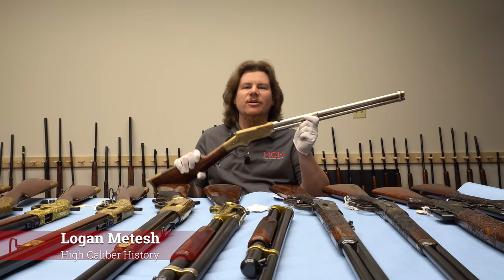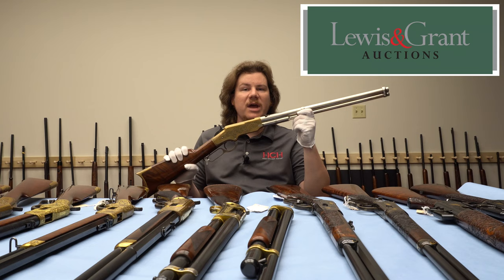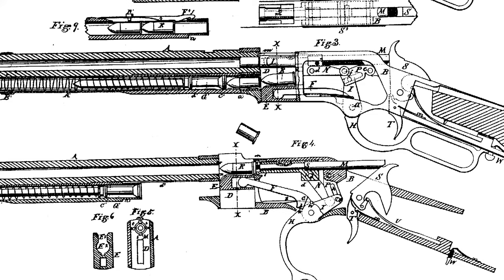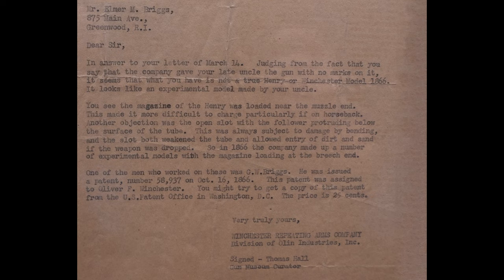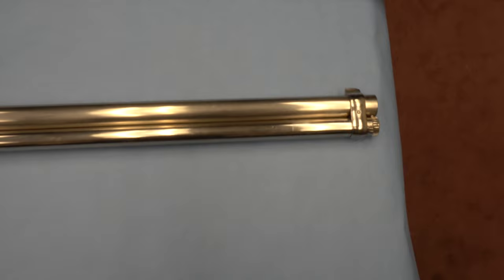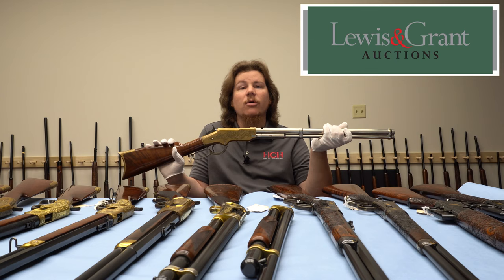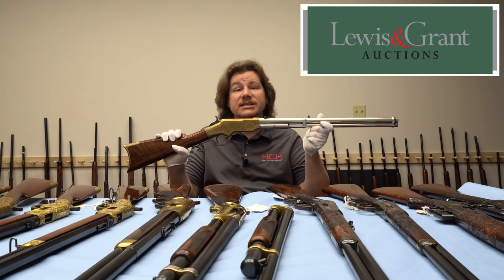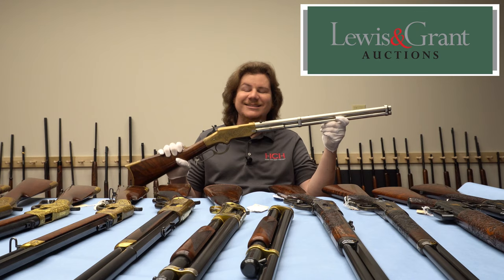Experimental "Missing Link" Between Henry & Winchester Rifles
Before Oliver Winchester settled on the Nelson King design improvements on the Henry rifle for the new Model 1866 rifle, he also considered the competing design improvements from George Briggs.

Winchester had this experimental Briggs rifle engraved and presented back to Briggs, and it will be available in the May 2021 sale from Lewis & Grant Auctions. for more info.
UPDATE: Sold for $172,500 including 15% buyer's premium.